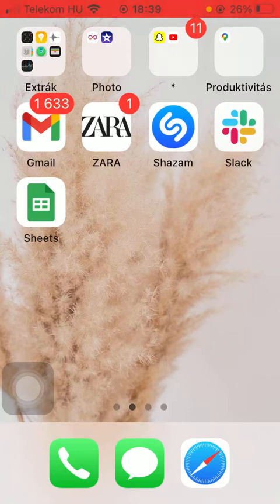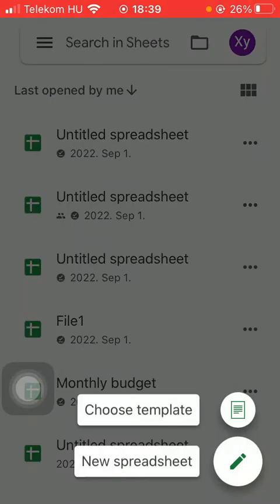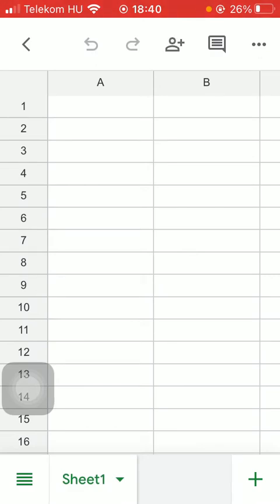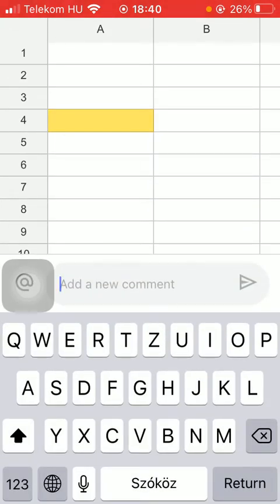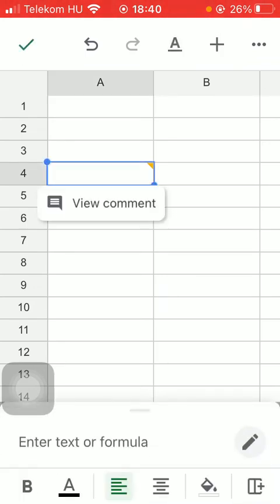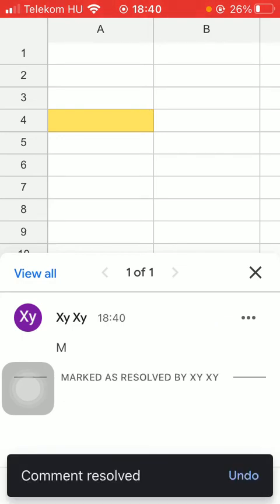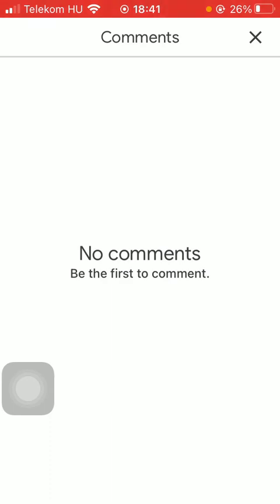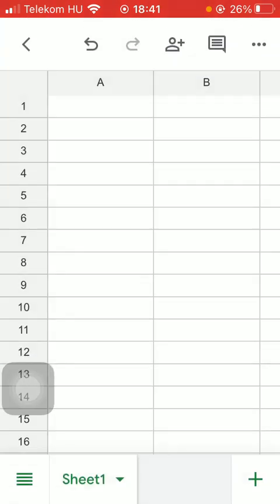How to Add Comment in Google Sheets? - Google Sheets Tips